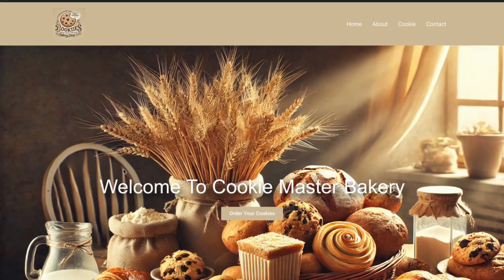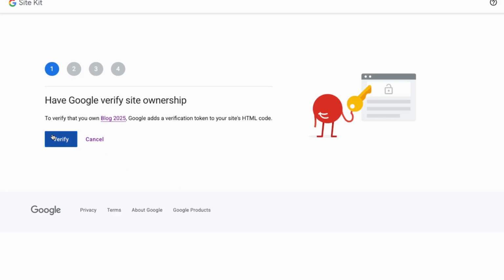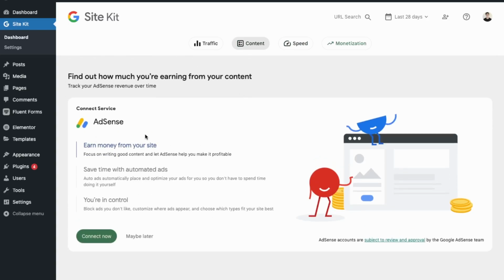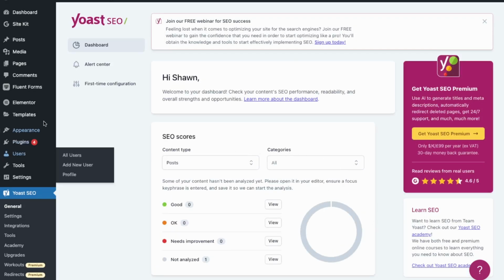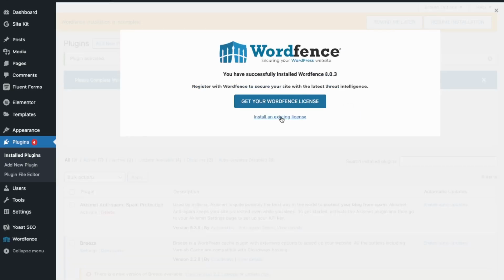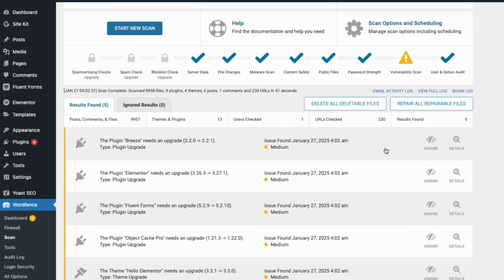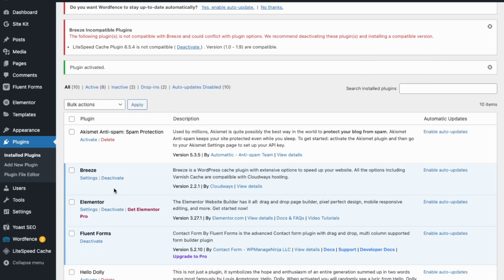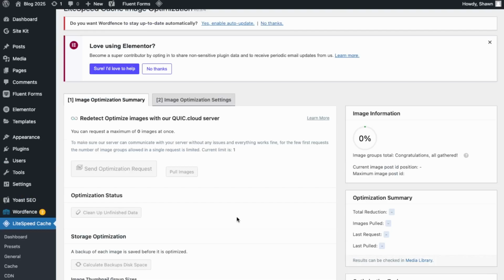How To Build A WordPress Website in 2025 - Part 4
In part 3 of the "How To Build A Website" Series, I'll install essential plugins to help with SEO, Site Speed, Security, and Google Integration.

Timestamps:
Google Sitekit - 0:19
Yoast SEO - 3:01
WordFence Security - 5:00
Litespeed Cache - 7:08